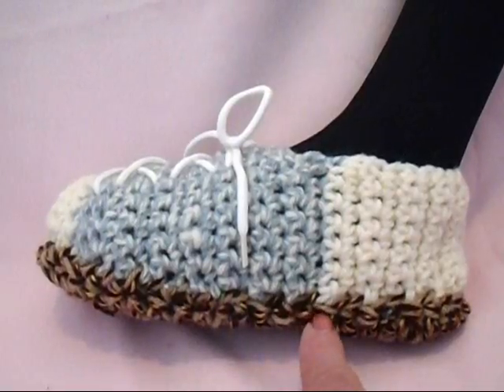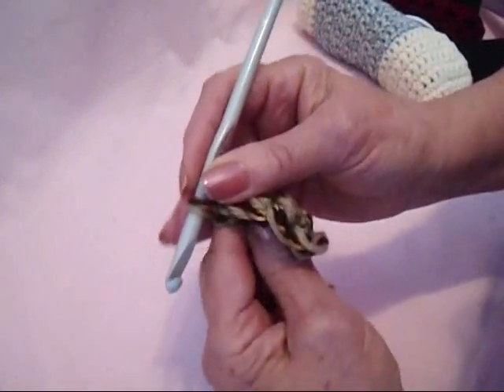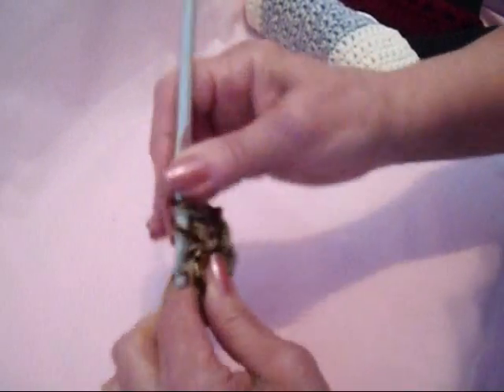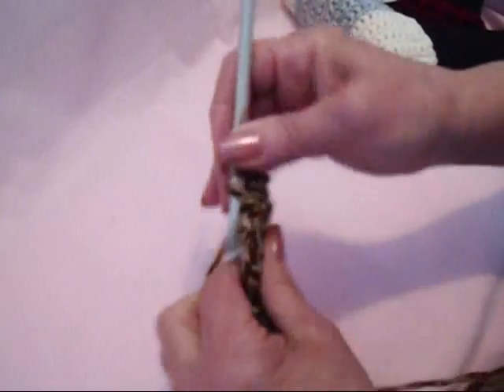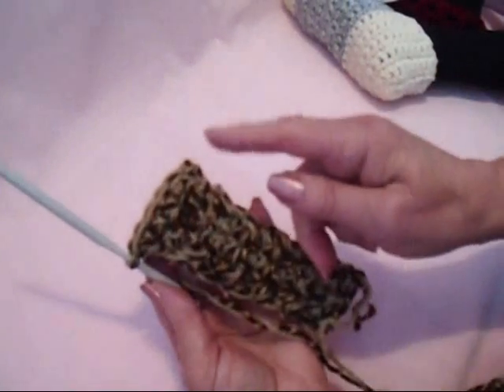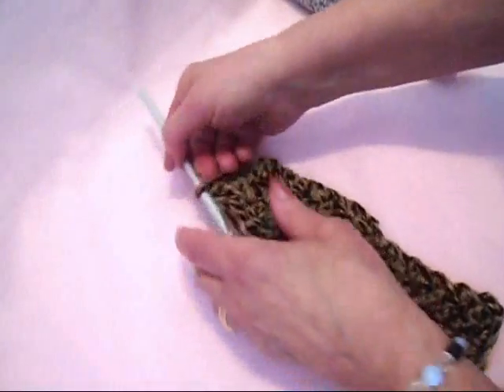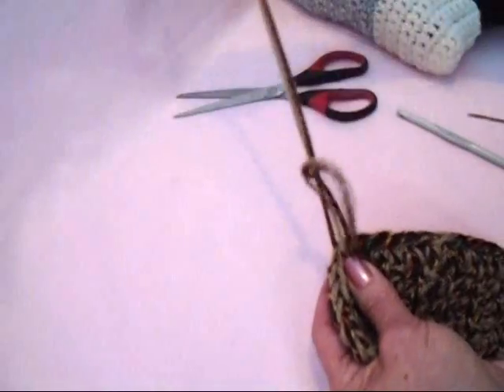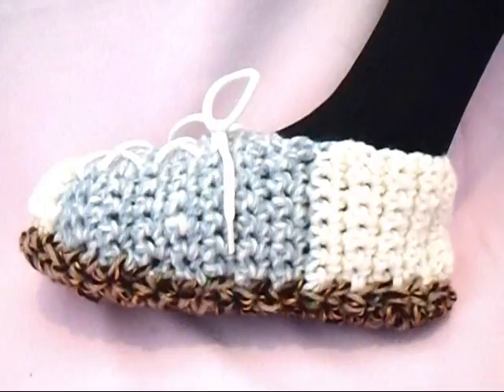HOW TO CROCHET DOUBLE thick SOLES FOR SLIPPERS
HOW TO CROCHET DOUBLE SOLES FOR SLIPPERS